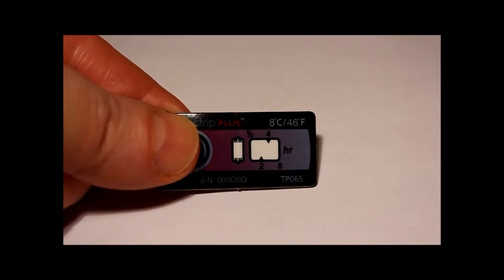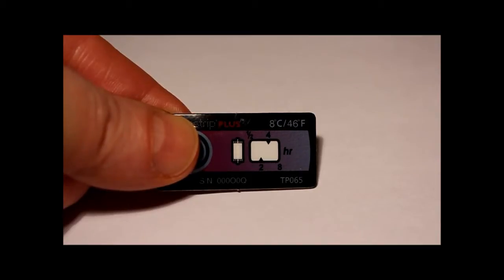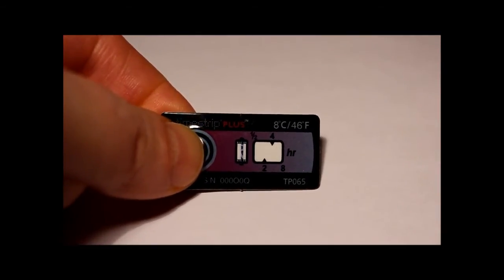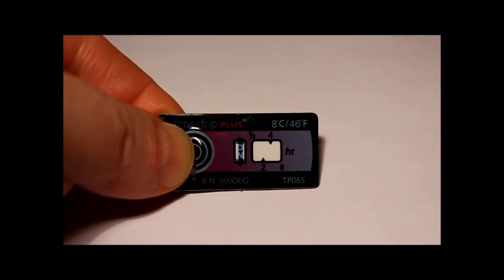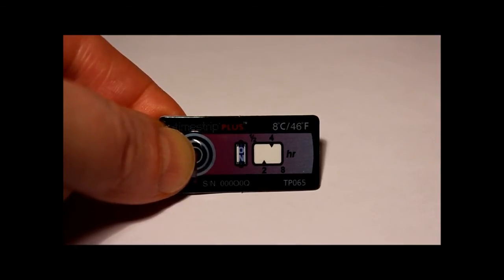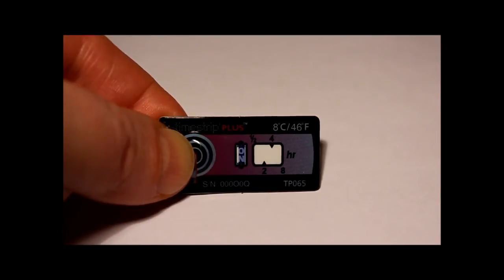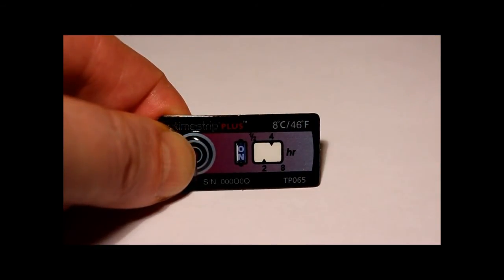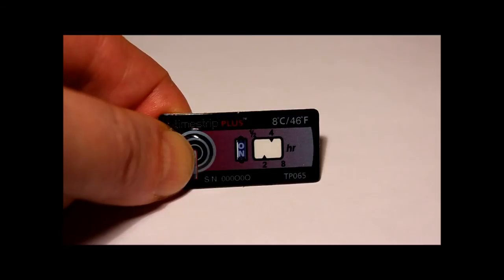How to Activate a Timestrip Plus Ascending Temperature Indicator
Demonstration of activation and use of Timestrip Plus Ascending Temperature Indicator.  Shows how it looks before and after exposure to elevated temperatures over a period of time.